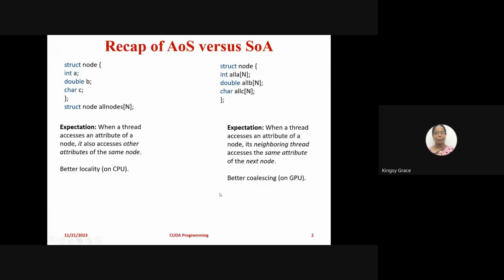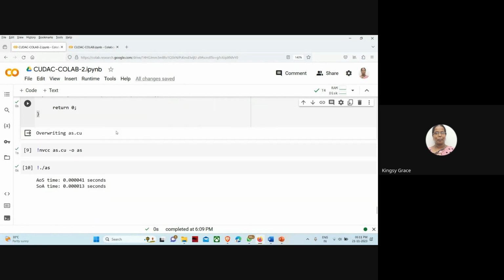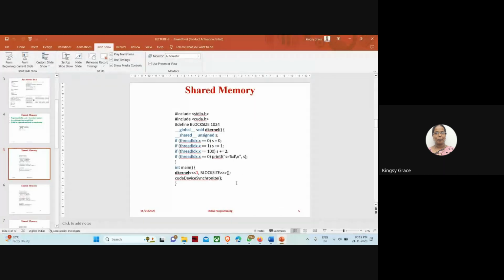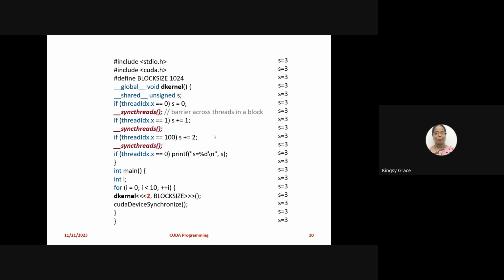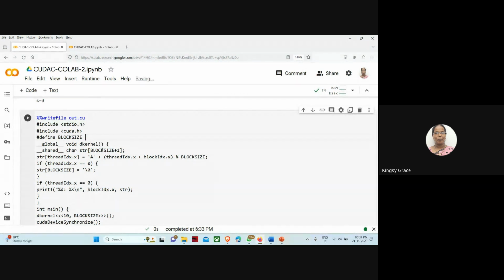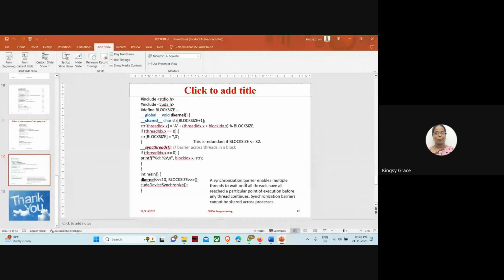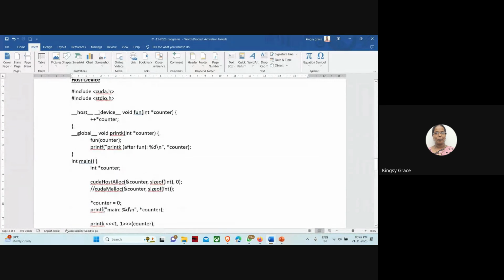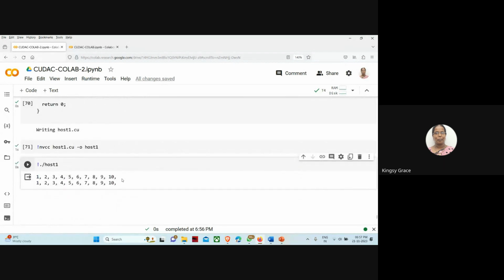CUDA L9: More CUDA Programs 2